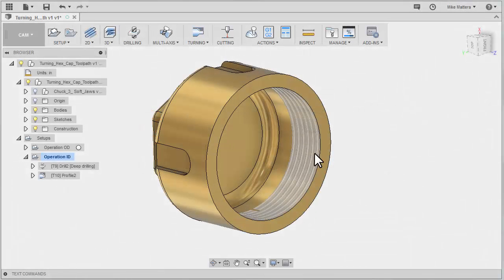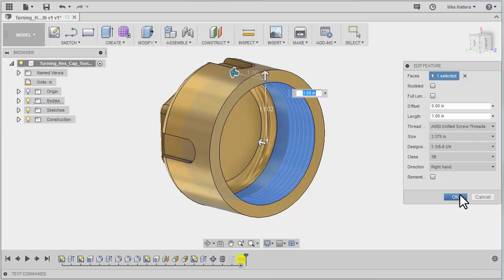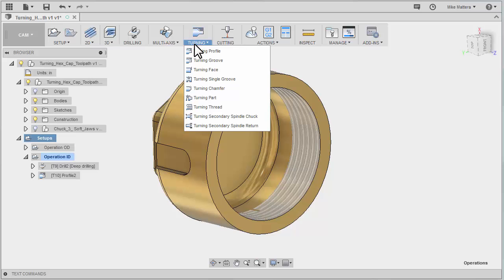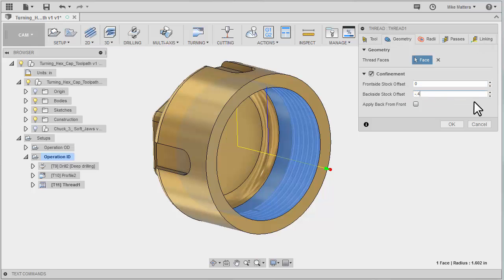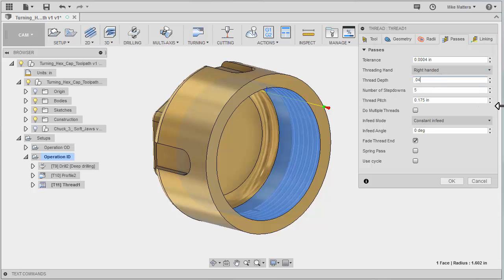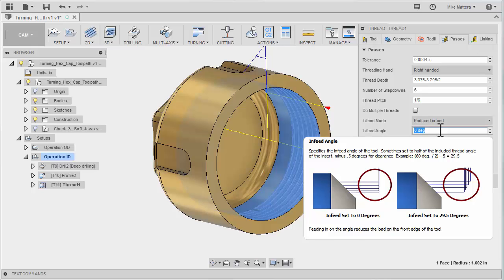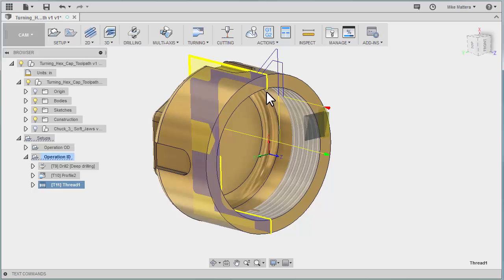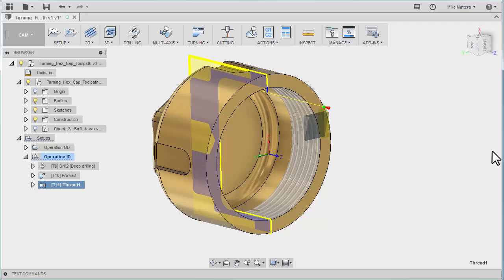Fusion CAM Live Turning Series 11 - ID Threading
This series will cover a variety of Turning functions like Live Tooling, Face Milling, Cross Milling, Merging Models, Model Appearance (material), Toolpath Confinement, Rest Machining, Toolpath Duplication, Toolpath Patterns (arrays), SubSpindle Transfer, OD & ID Turning and ID Threading.
This lesson covers... Extracting Thread Information from the Model, Turning Thread Toolpath, Threading the ID, Thread Depth, Meadure the Model, Major Diameter, Minor Diameter, Thread Pitch.